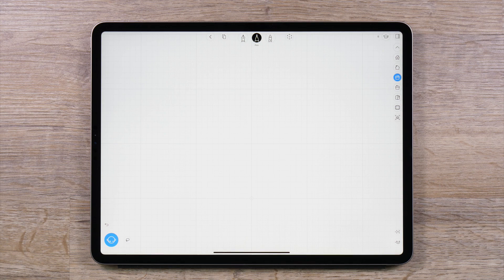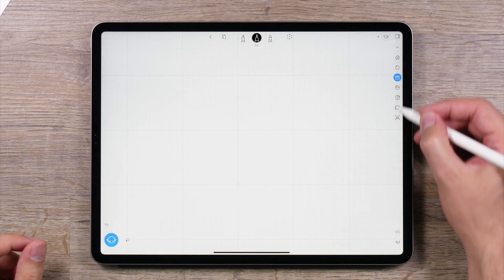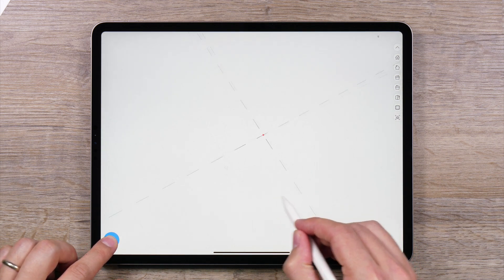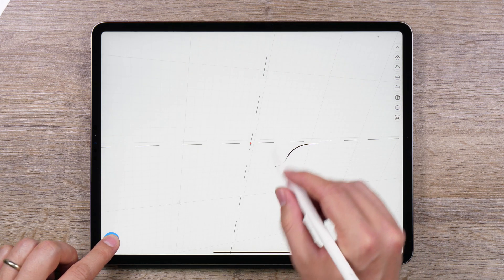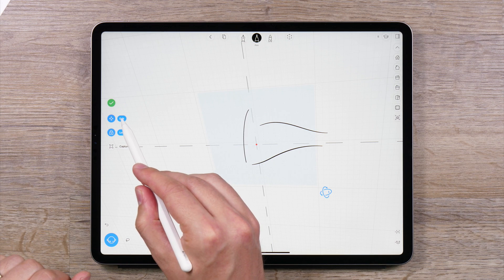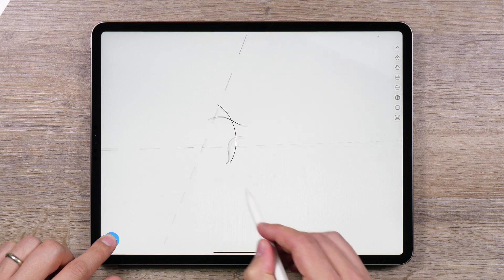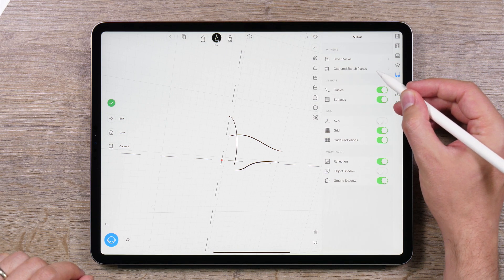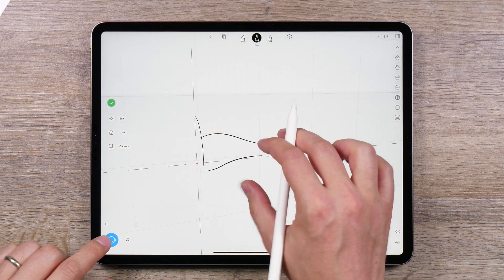uMake Help - Single Point Sketch Planes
Sketch Planes Enable you to sketch in 3D space in uMake. This Video walks you through how to create a single point sketch plane and use the tools associated with it.